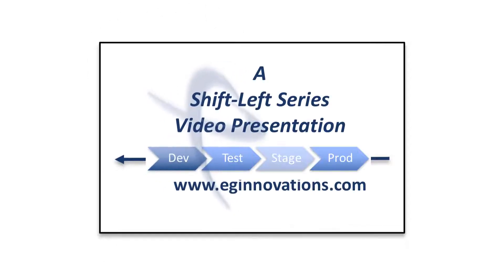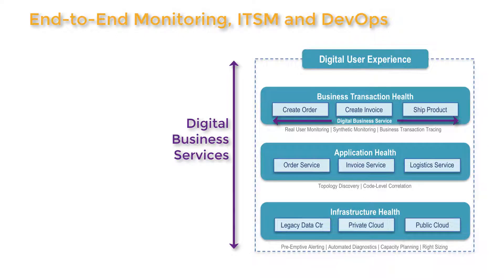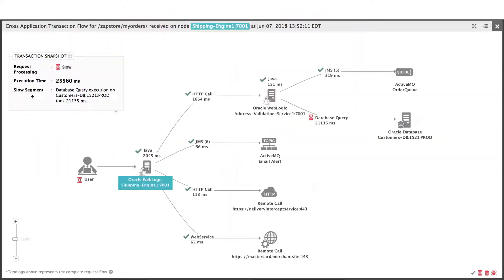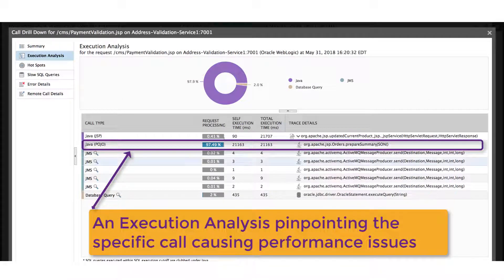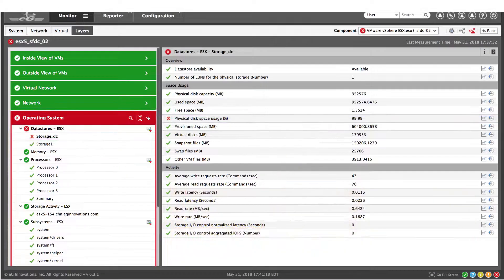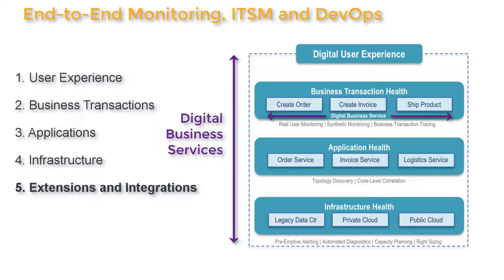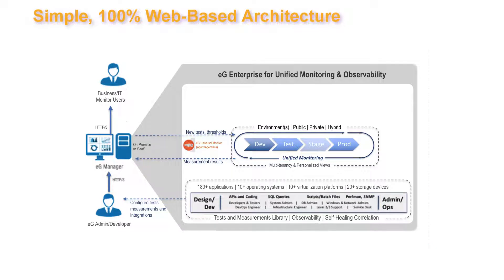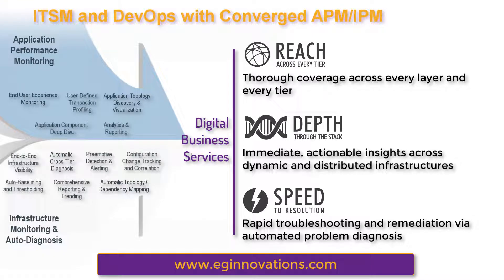How End-to-End IT Monitoring Helps ITSM and DevOps Initiatives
eG Enterprise is an end-to-end IT performance monitoring and digital intelligence platform that provides actionable analytics to help detect, diagnose and troubleshoot application performance slowdowns. Watch this video and learn how eG Enterprise can help provide performance assurance and set you up for success in your ITSM and DevOps initiatives.